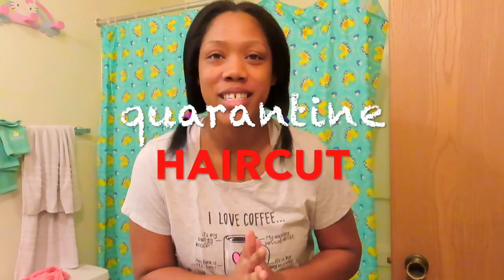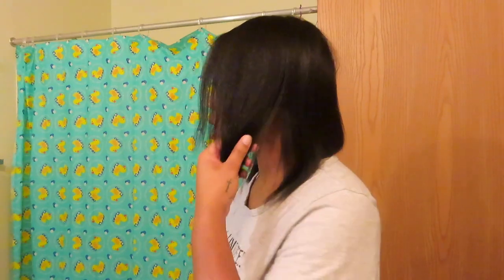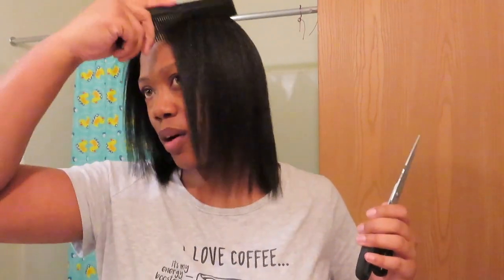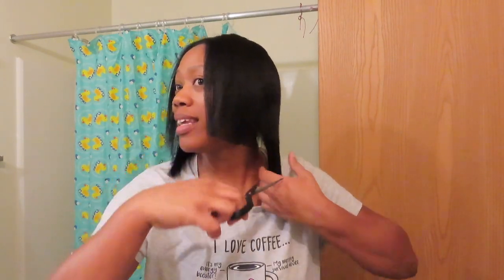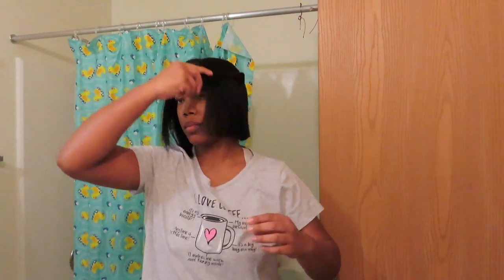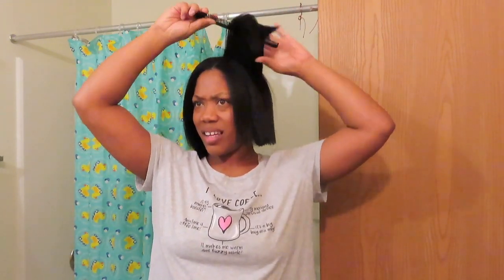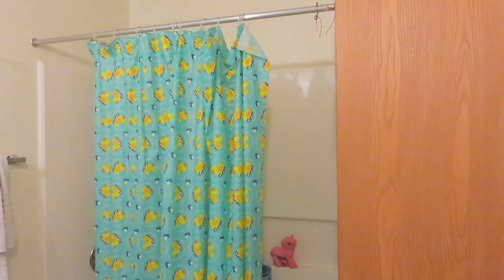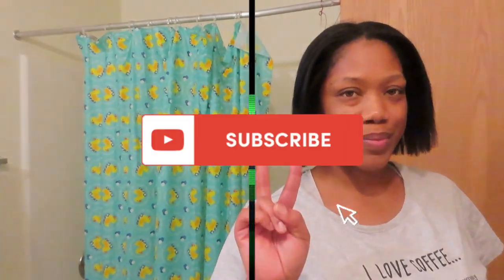✂️Cut my hair .. messed up pretty bad VERY FUNNY MUST WATCH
Hey guys so I couldn't take it anymore !! I cut my super ugly ends off ... and maybe a little more ! Please be kind I am not a pro .. I really just can't go to a hairdresser ... for sure none are coming to my house .. SO hairdresser me it is LOL !